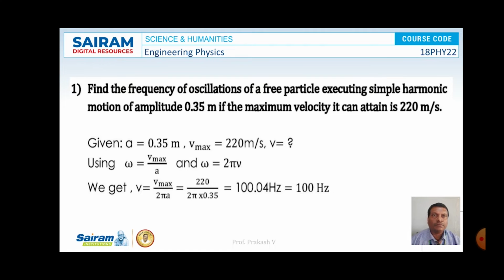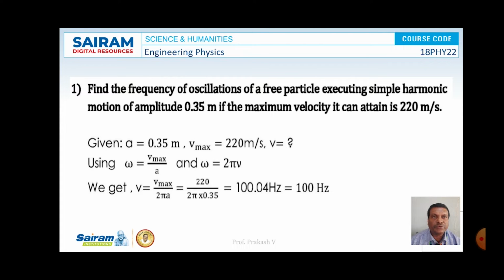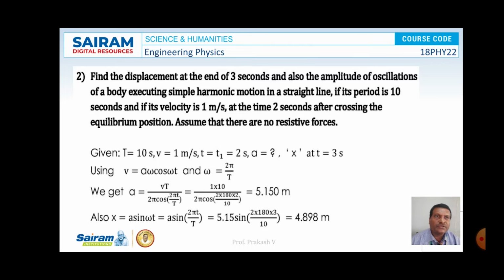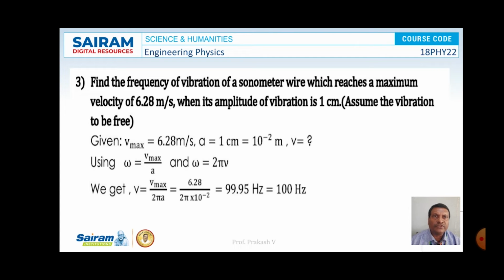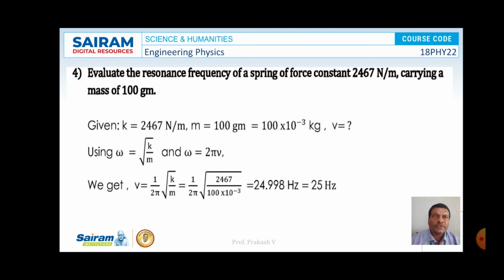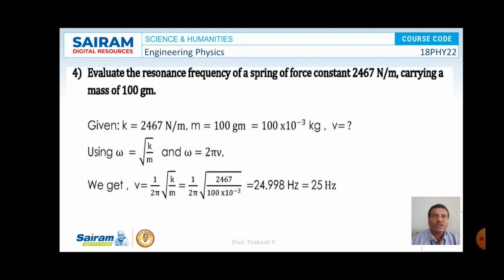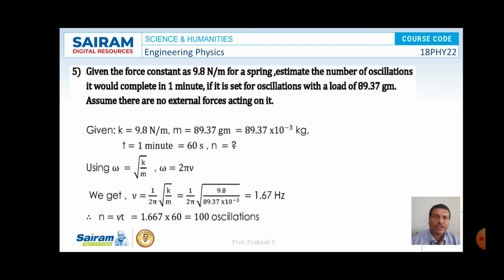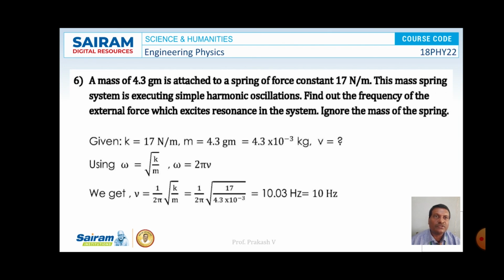Lecture video_18PHY22_Module 1_Problems 1_Prakash V